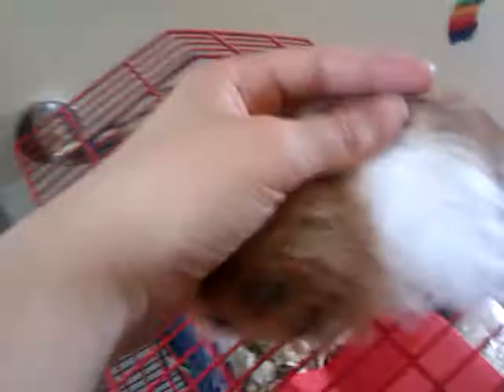How Big Should A Syrian Hamster's Testicals Be?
Do not watch this for a joke. It is a serious issue